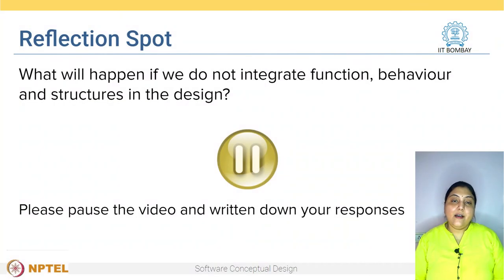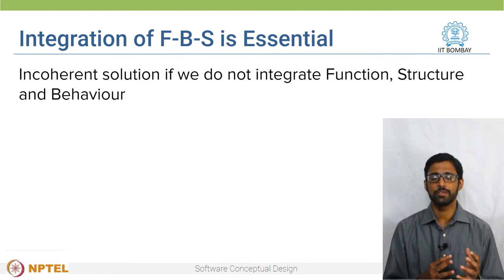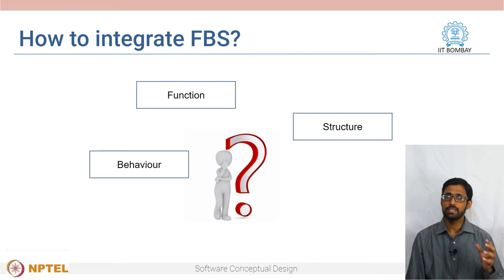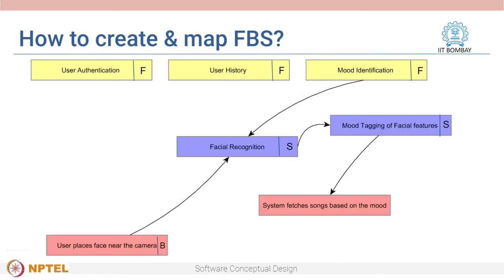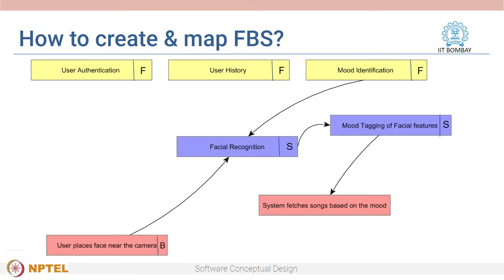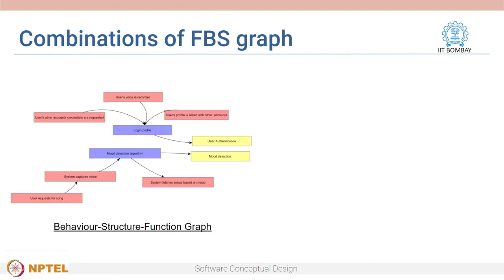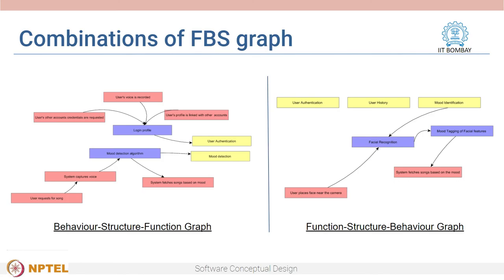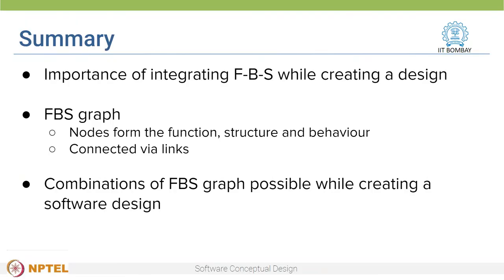Week 2 : Lecture 11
Lecture 11 : Using FBS (Function-Structure-Behavior) design framework